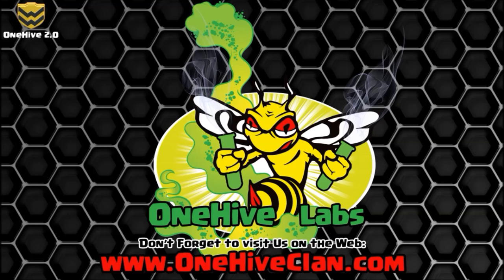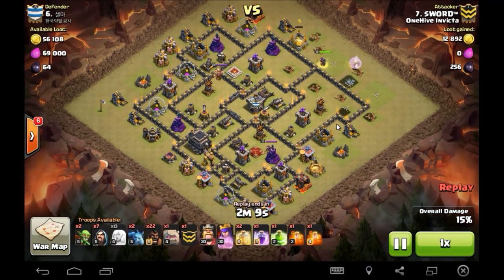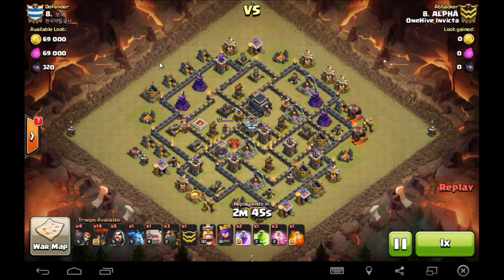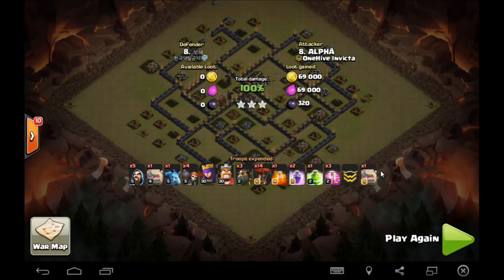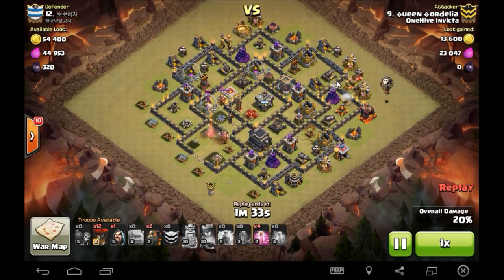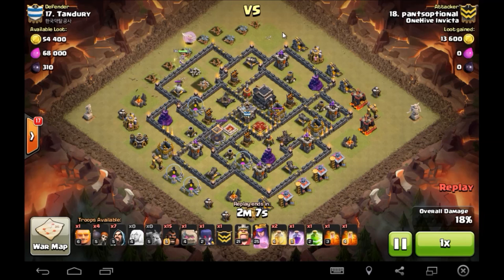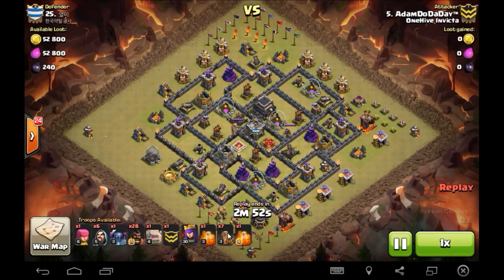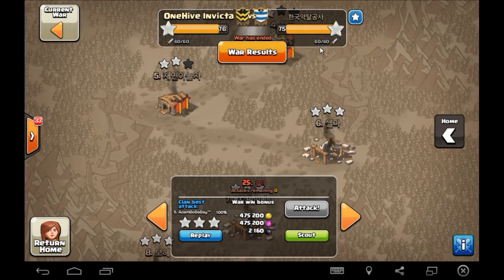OneHive Invicta VS 살인자의 한국 WAR Recap | Clash of Clans